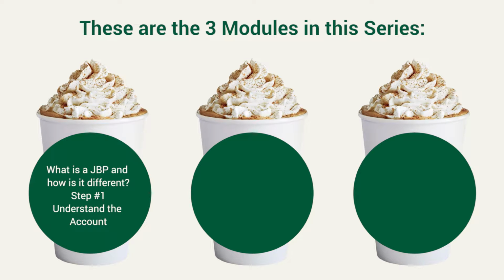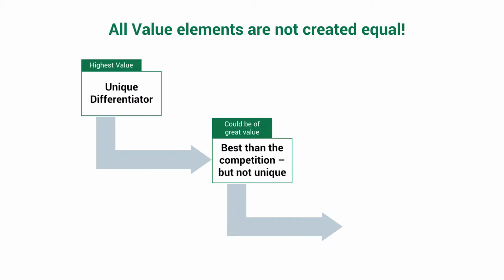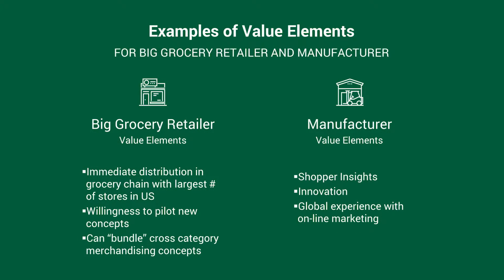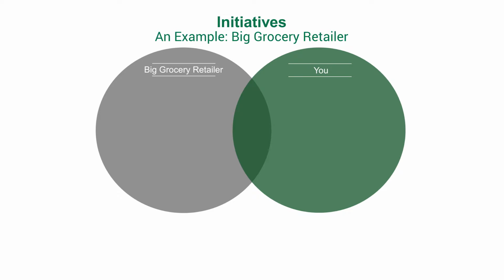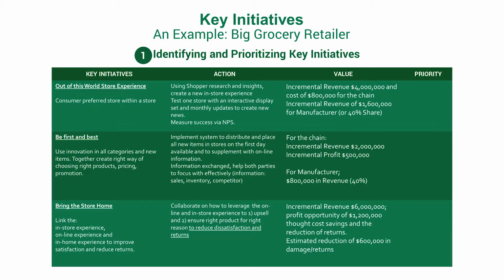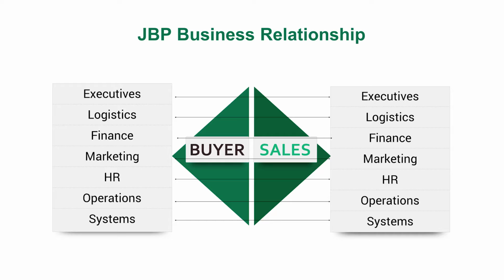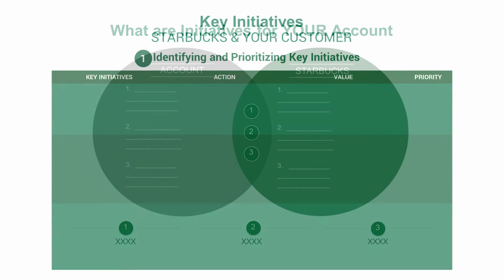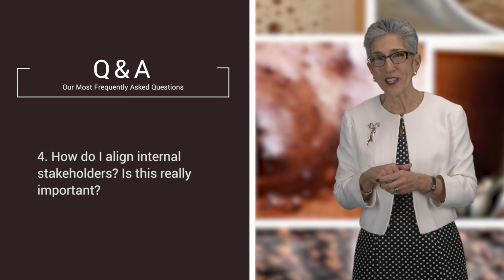Joint Business Planning Module 2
We produced and edited this training series for our client who worked closely with Starbucks.

Dvideo is a multifaceted production and post-production studio based in Purchase, NY. From camera crews to green screen, live streaming to video editing, color correction to After Effects animation and beyond; our team will help you with anything you need. We turn brainstormed ideas and marketing goals and into professional and compelling video on any screen, any platform.